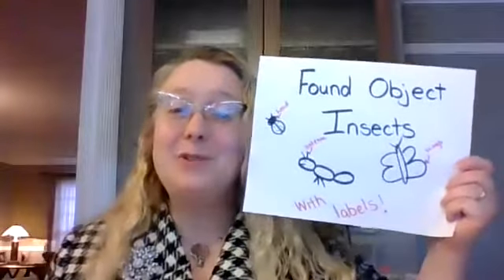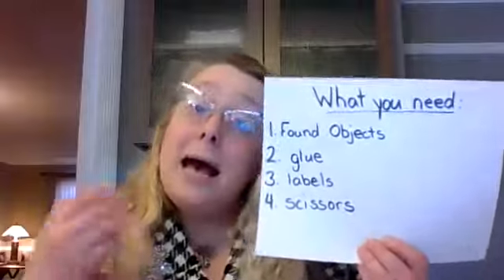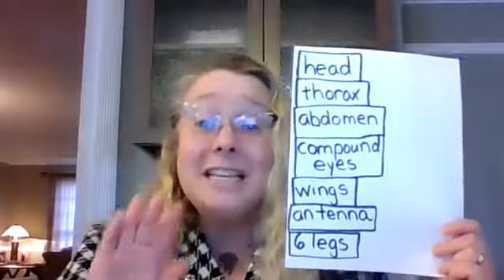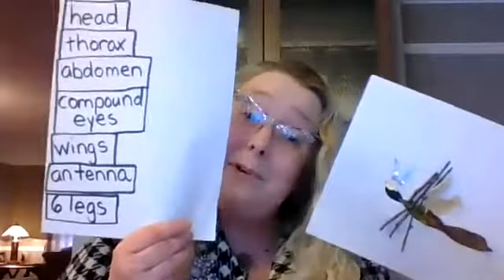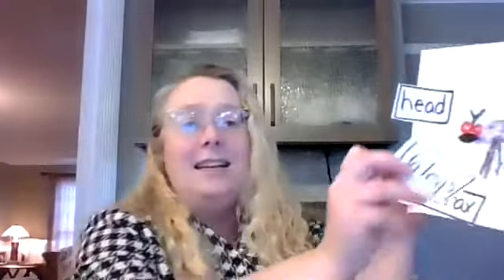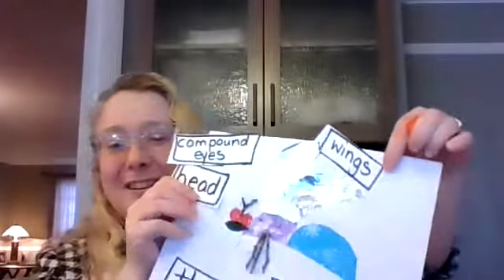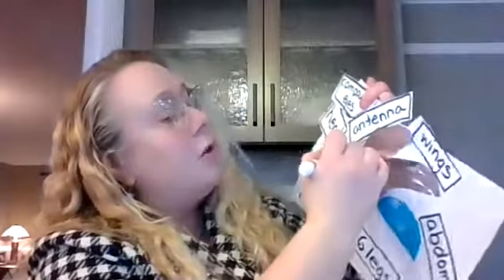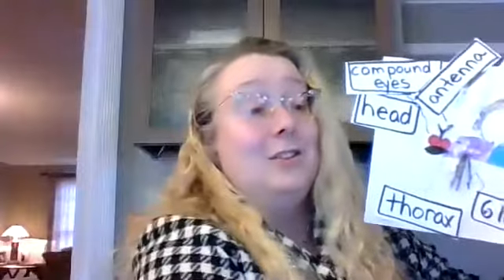Labeled Insect Craft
In this lesson. students use found objects to create insects with all of the correct body parts.  Then, the students label the insect body parts.